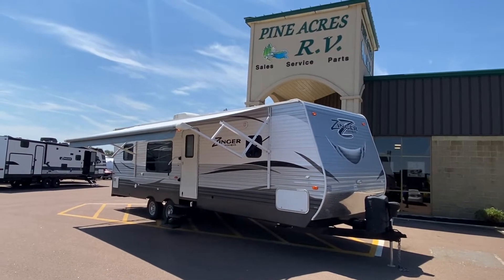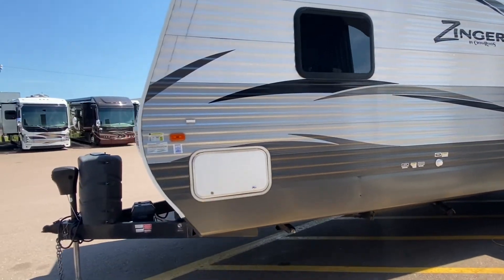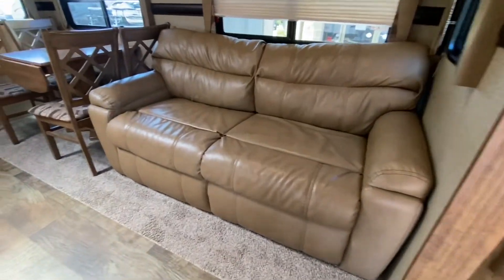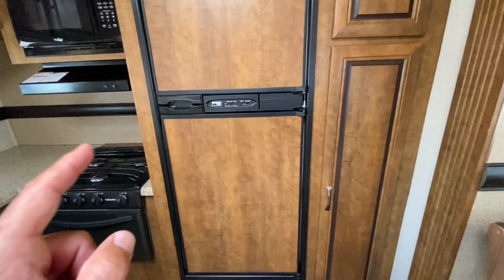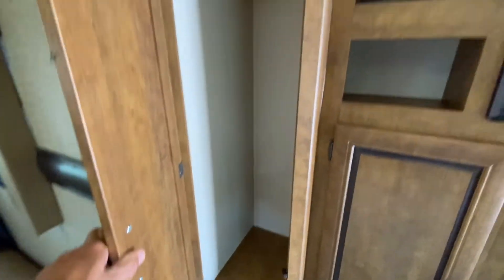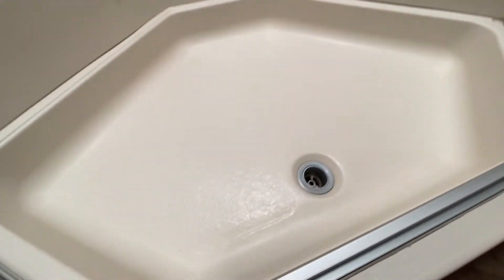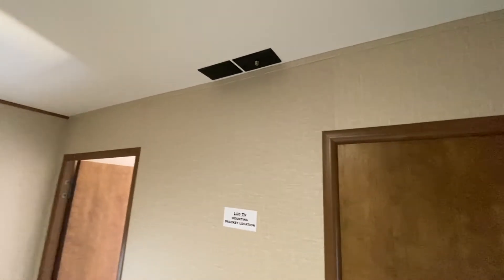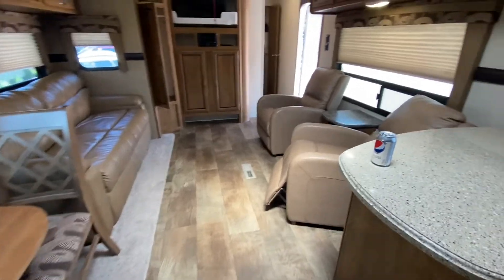2017 CrossRoads Zinger 30RK ( Rear Kitchen / 1 Slide / CLEAN ! ) $36,900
2017 CrossRoads Zinger 30RK ( Rear Kitchen / 1 Slide / CLEAN ! ) $36,900

OMG Super Super clean ! ! ! We did not even clean if yet ! Absolutely mint condition rear kitchen with one huge slide.TV / Stereo, Power Awning, Outside Speakers, 2 x 30Lbs Propane Tanks, Power Tongue Jack, plus so much more. be sure to check out all our pictures and our in-house video of this actual beauty!

view a video of every unit in stock, on our website, comprehensive inspections included, Extended Warranty is available, Connect with us via e-mail, text,, or even via Video, Service is the key to our success--Stock # 4853A